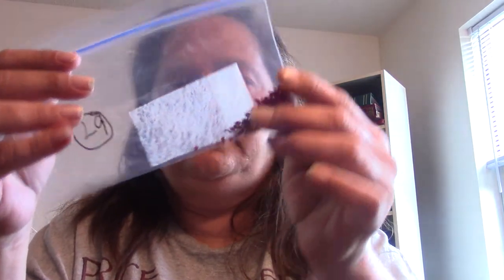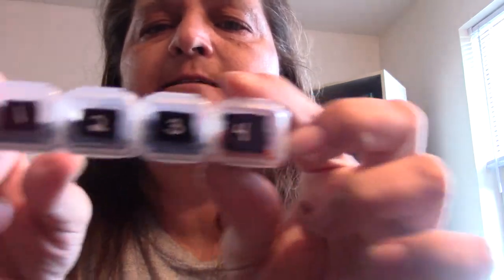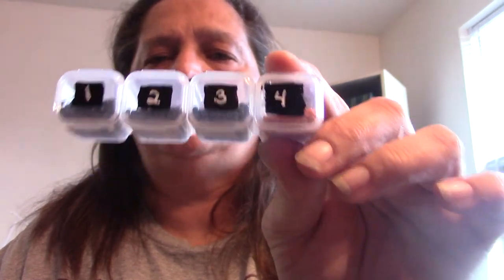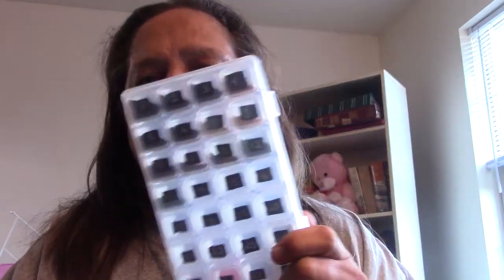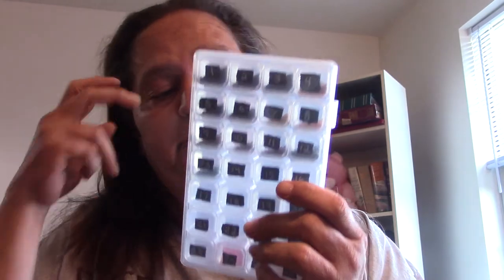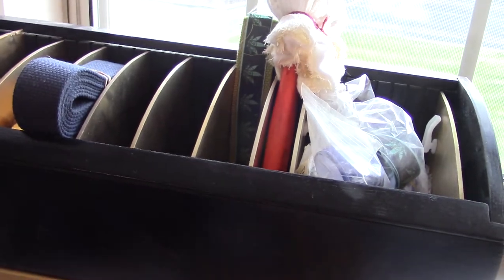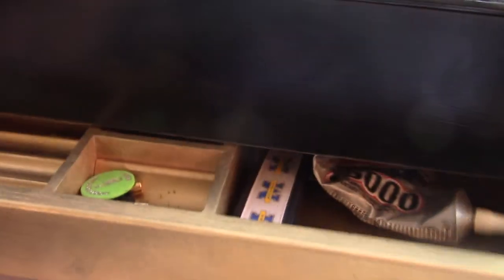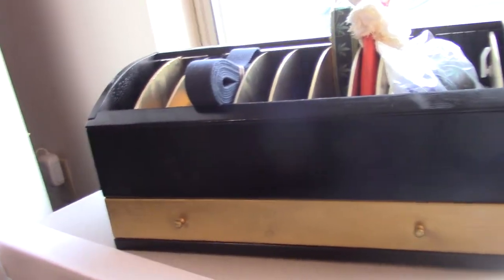Organizing Tips and Shout Outs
Please keep Jacob Drake and his family, as well as the other Military men and families of the USS John McCain in prayers during this difficult time.